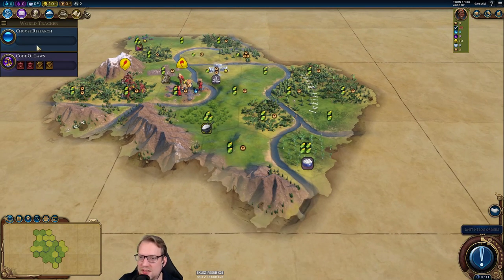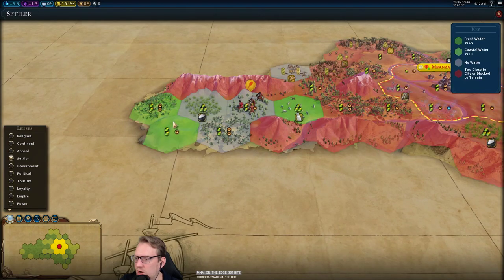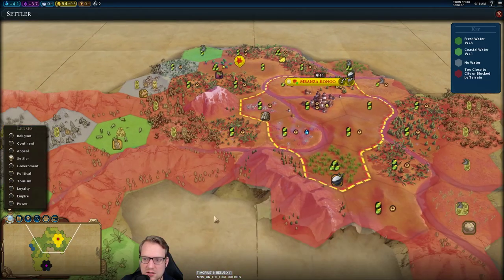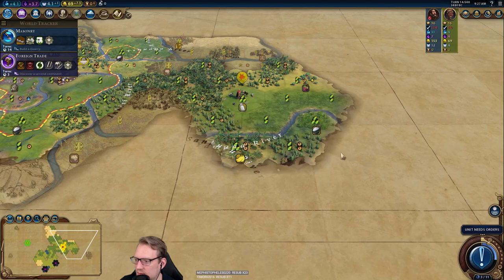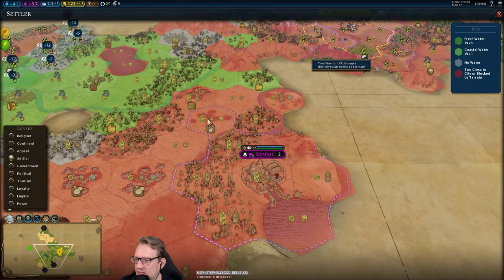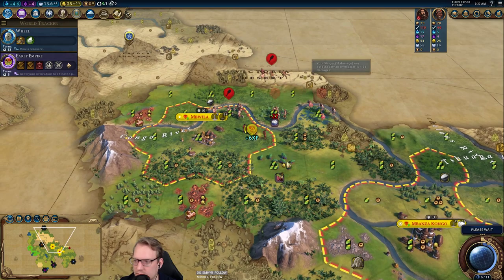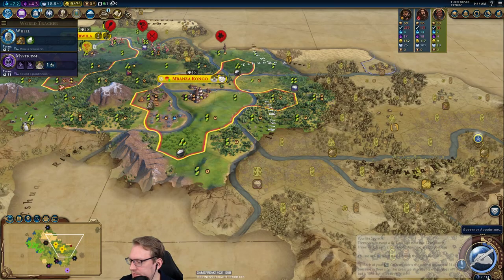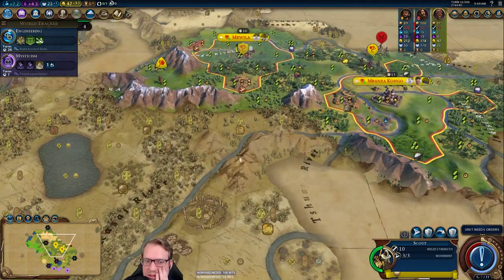Let's Play Civilization 6: Gathering Storm - Mvemba part 1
Part 1 of the Mvemba Let's Play during the Test of Time marathon.

Seed Info: Standard Settings Unless Otherwise Noted
Map: Pangea
Map Size: Small